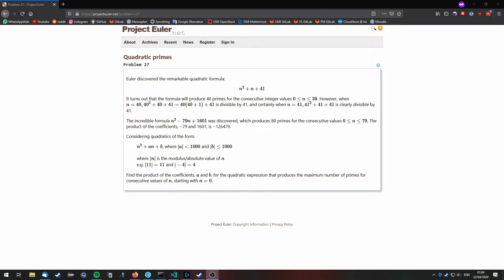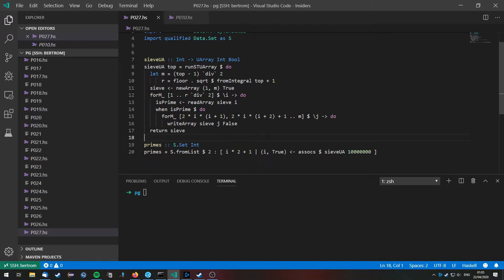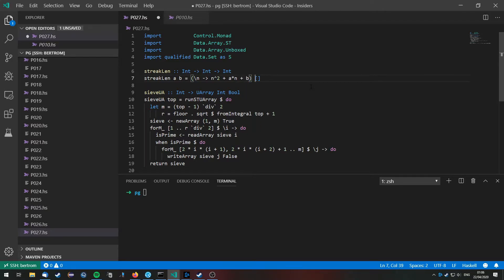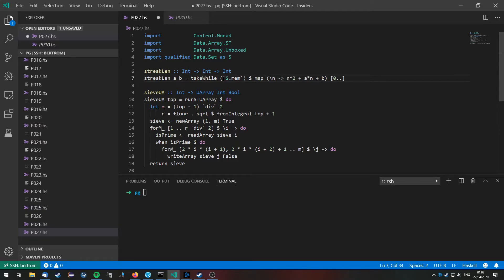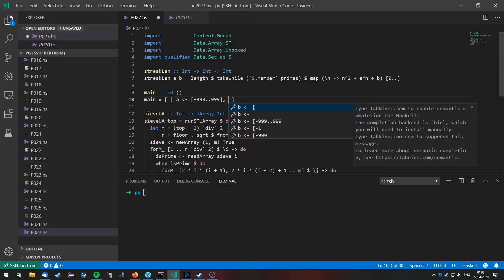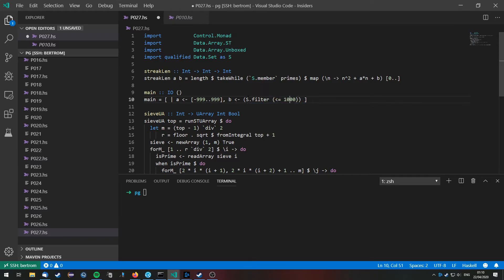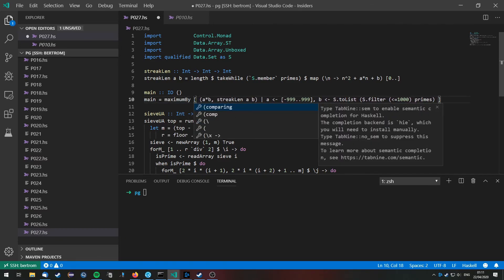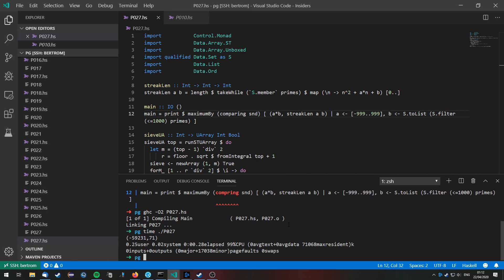Project Euler Problem 27 in Haskell